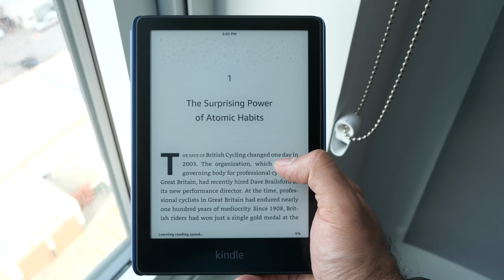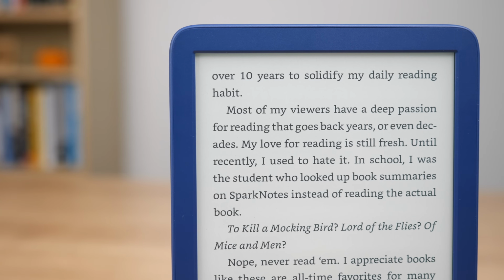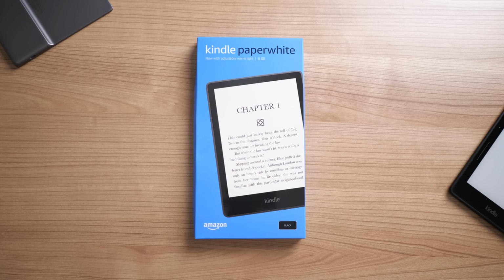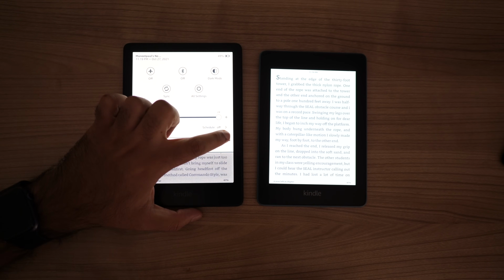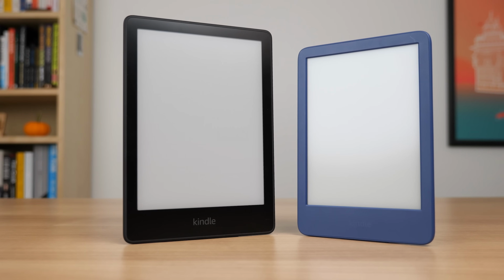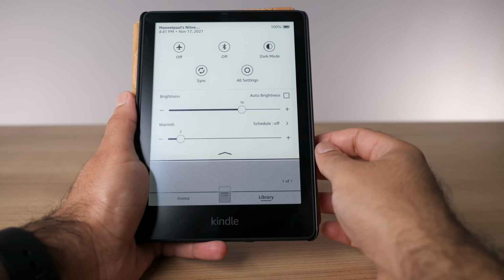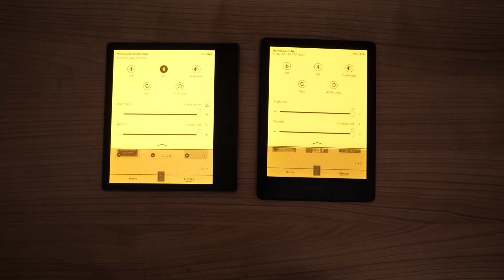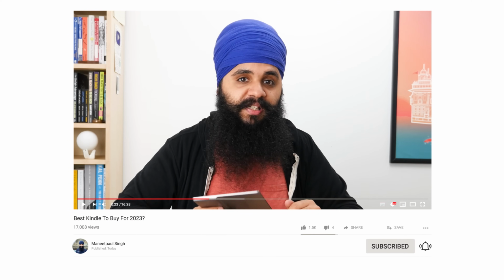Best Kindle To Buy For 2023? (Kindle Comparison)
In this video, we compare the New 2022 Kindle, Kindle Paperwhite, Kindle Paperwhite Signature Edition, Kindle Oasis, and the Kindle Scribe to see which one will be best for 2023!

New 2022 Kindle
Kindle Paperwhite
Kindle Paperwhite Signature Edition
Kindle Oasis
Kindle Scribe

0:00 3 Different Types of Readers
0:51 Kindle Basic
4:39 Kindle Paperwhite
9:37 Signature Edition
11:00 Kindle Oasis
12:43 Kindle Scribe

Hi there!

It’s great to meet you 🥰

My name is Maneetpaul Singh, but my friends call me Maneet (pronounced muh-neet). I'm a bookworm from Connecticut who loves tech. When I bought my first e-reader in 2020, I began reading more than I ever had before. I’ve made it my mission to help people fall in love with reading through Book Tech.

Think of me like the MKBHD of books.

There are three things I want you to know.

(1) If you'd like to read a new nonfiction book with me every month, join my book club with a community of 1,000+ bookworms

(2) If you’re struggling to build a daily reading habit and want to know how I became a bookworm, check out my short book titled Just One More Chapter

Happy reading!